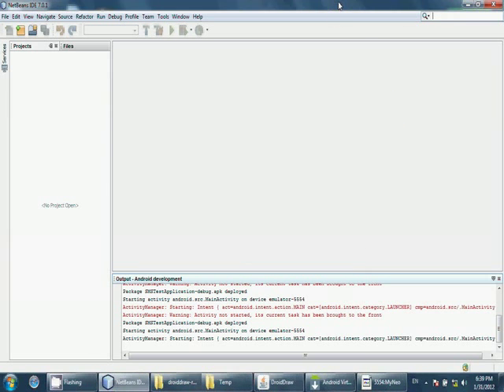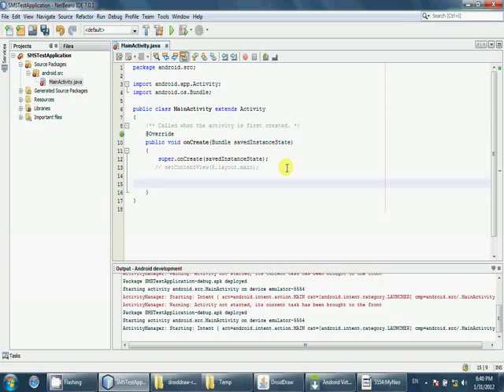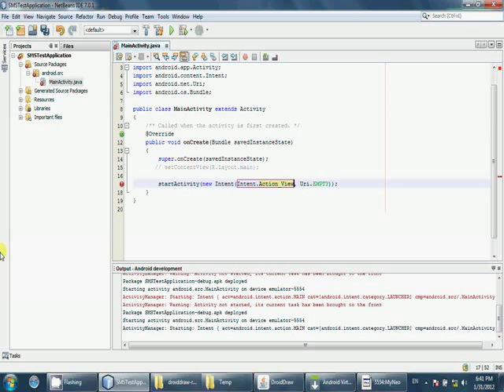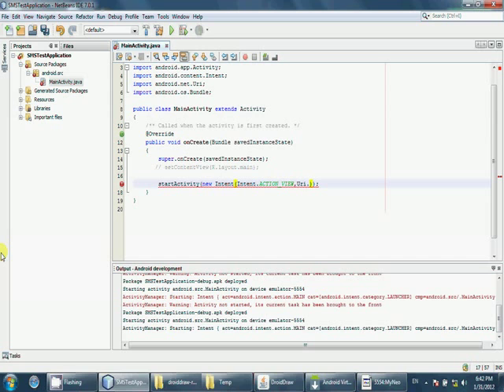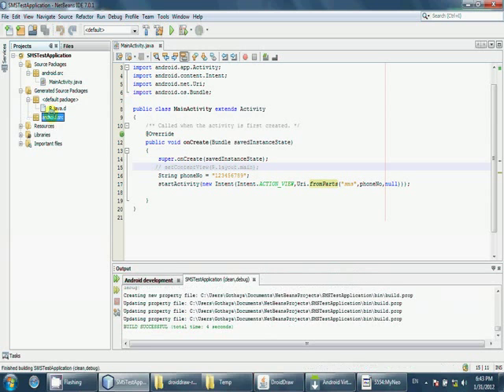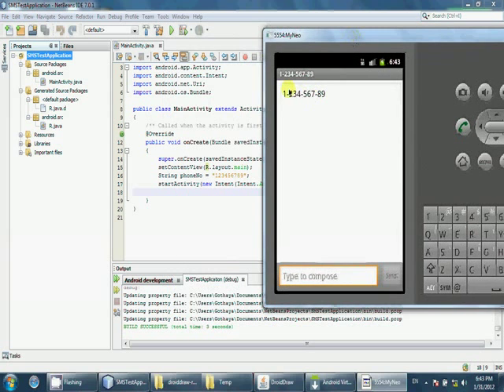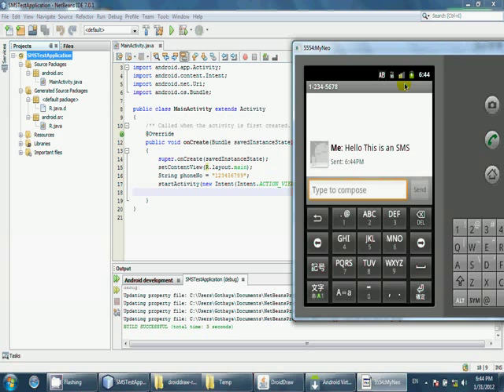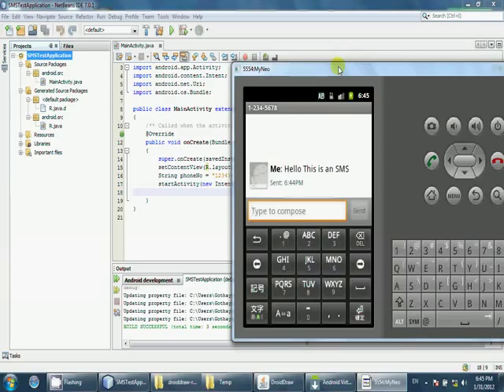How to Send SMS using Android ( Method 1 )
Video tutorial about how to send an SMS by using the Android native OS Sms Sending Application.